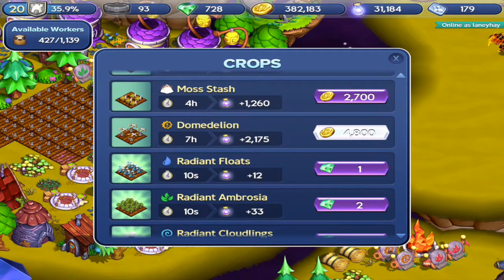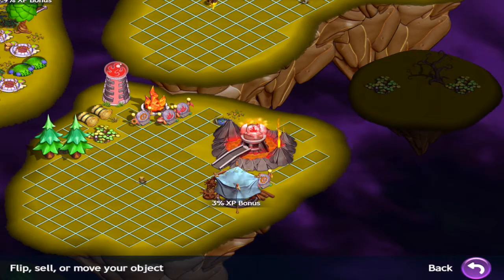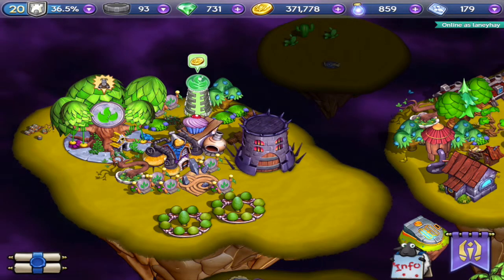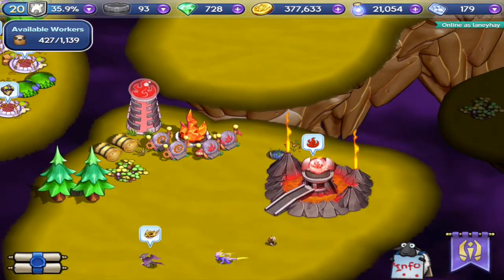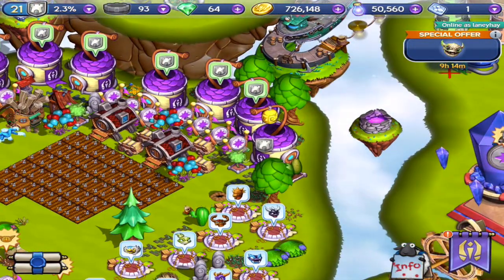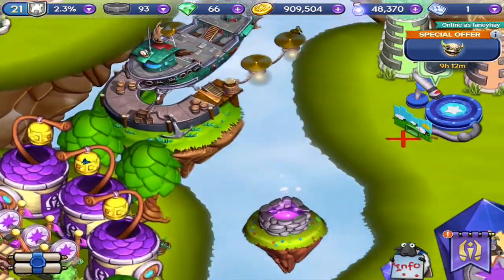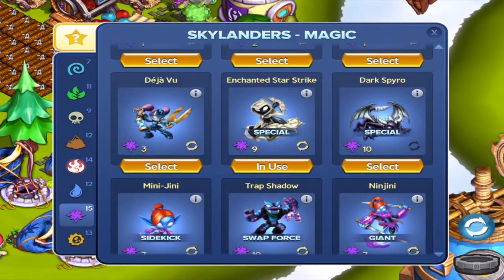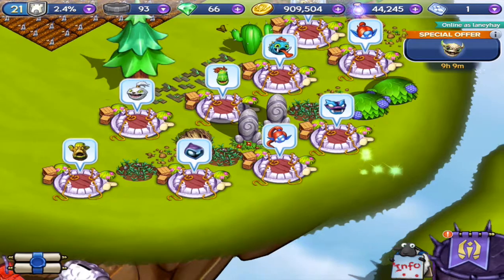Skylanders Lost Island Part 35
Build a community in skylandars i'm bring your skylanders via the codes or Bluetooth portal and send them on amazing adventures. Use your Skylanders keep your islands free from chompies sheep, trolls, evil sugarbats And now of course  villains. Have them complete tasks to enable you to develop your islands just the way you want.